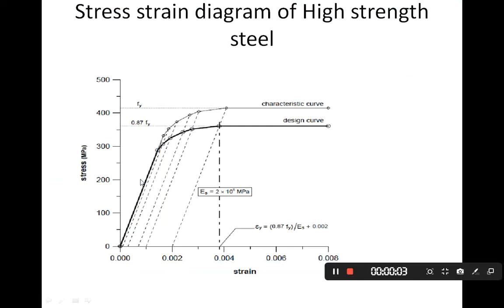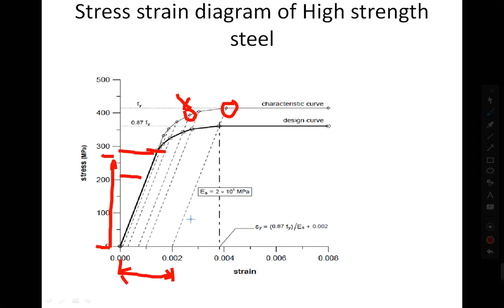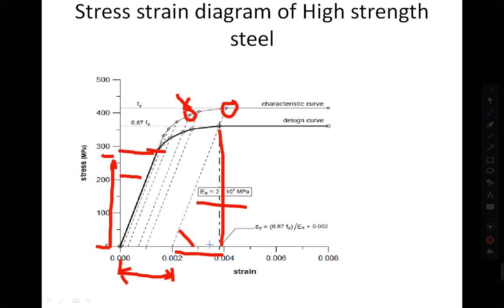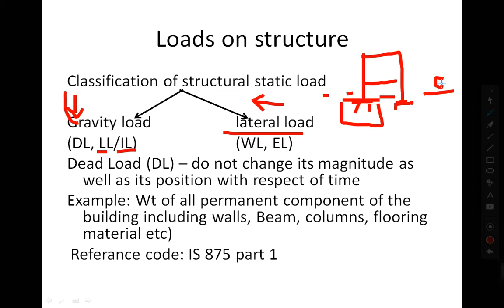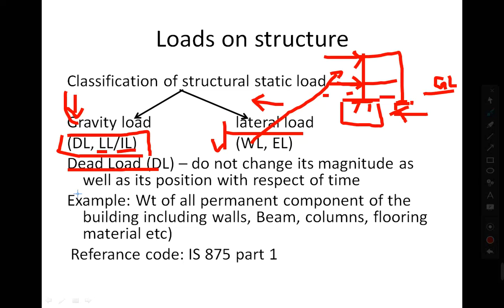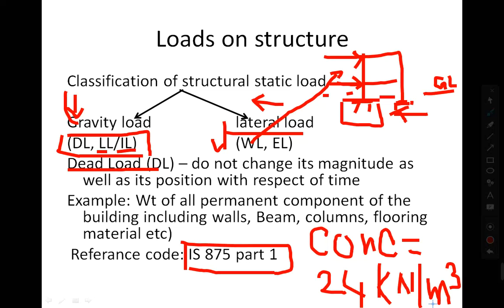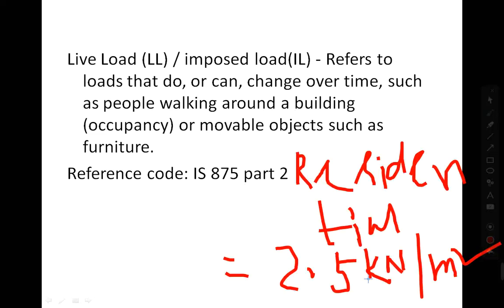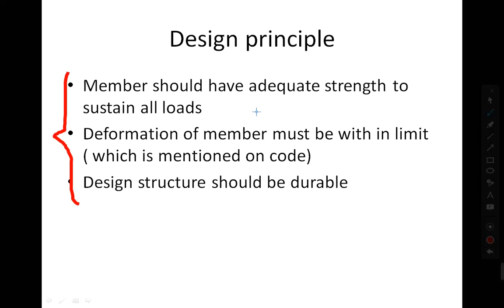III Reinforced Concrete Structure CE 501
Reinforced Concrete Structure CE 501, HIT, Haldia